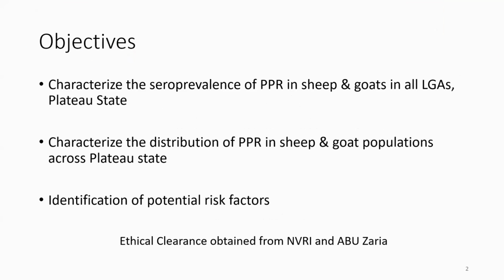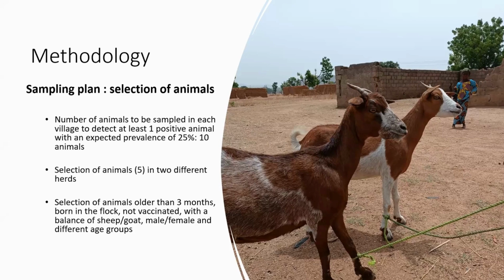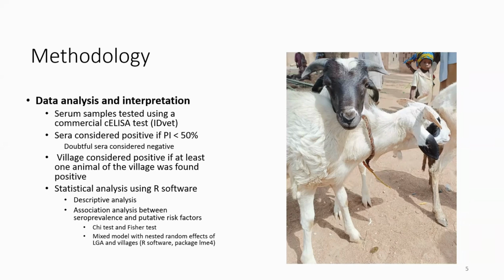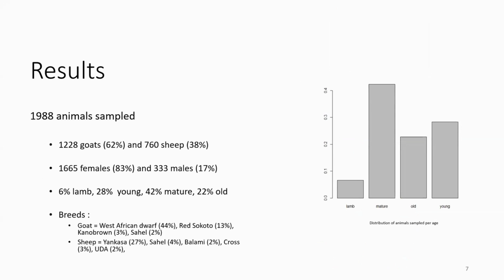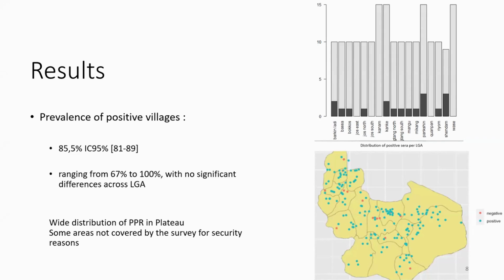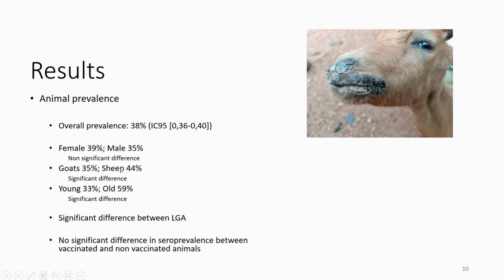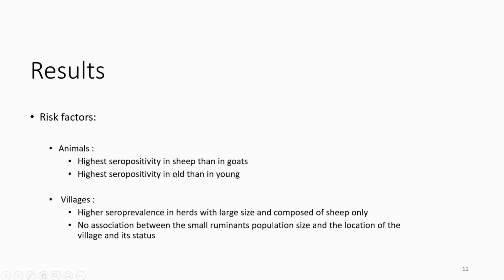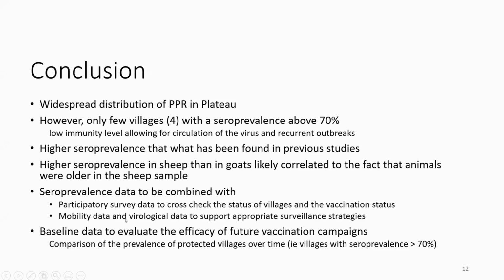Dr Usman Rayyanu Adamu 2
Seroprevalence of PPR in Plateau state